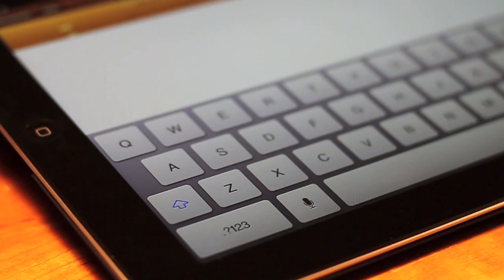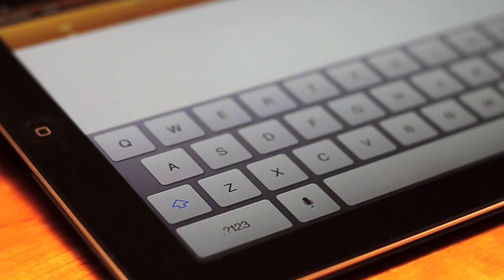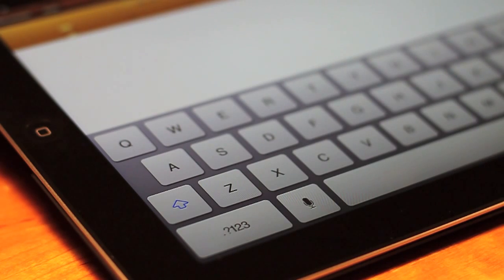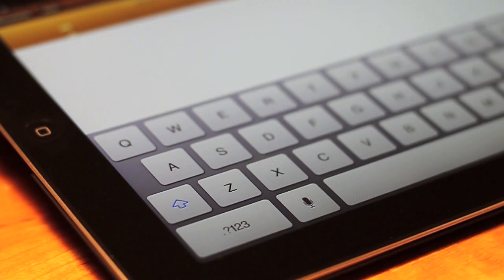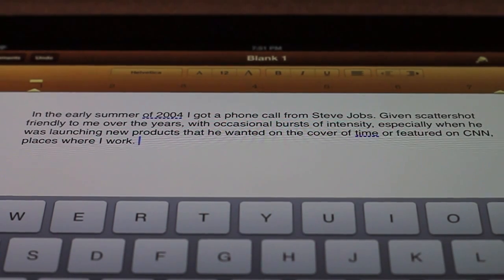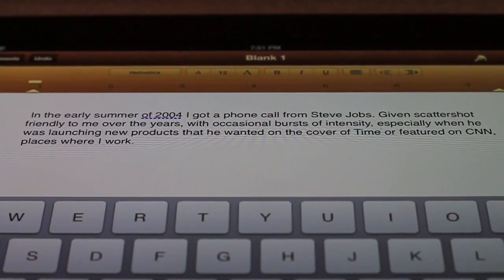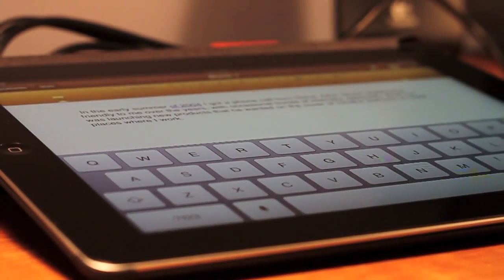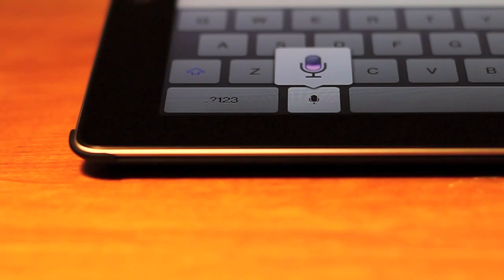The New iPad Dictation iPad 3 Test & Review & Siri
This is a test of the new dictation software on the all new iPad 3 3rd Generation. This is in place of Siri, and I talk about why they did not include it on this device and what to expect. If you have any questions, I respond to every single question I get asked.

Dictation on The New iPad 3rd Generation Test & Review & Siri

Dictation on The New iPad 3rd Generation Test Review Sample Siri Software Apple "iPad 2" iPad 3 Unboxing Comparison ipad new apple unboxing ipad3 4g lte dictation siri retina display screen pixels a5x processor quad-core garage band app store itunes sky gamblers demo hands first look release date price review share_partner